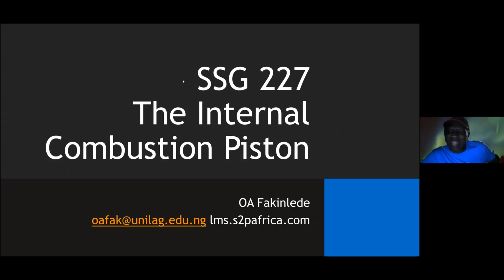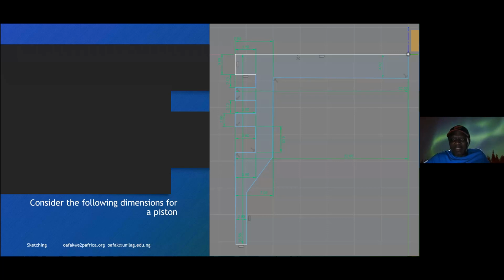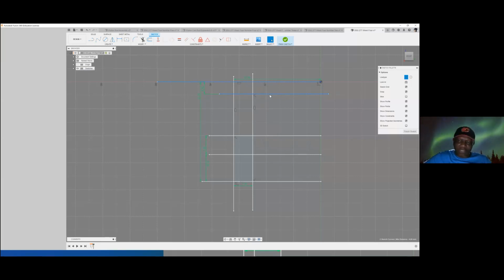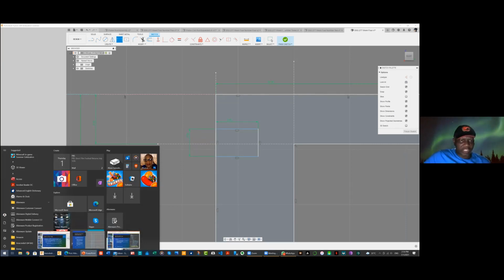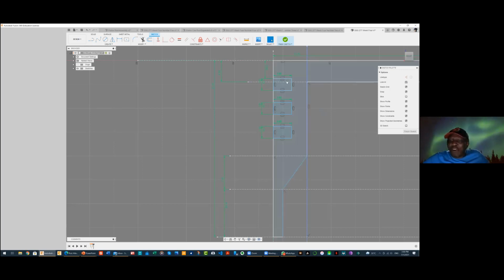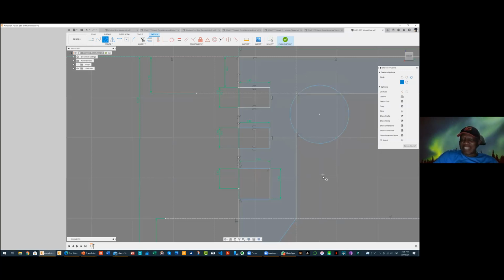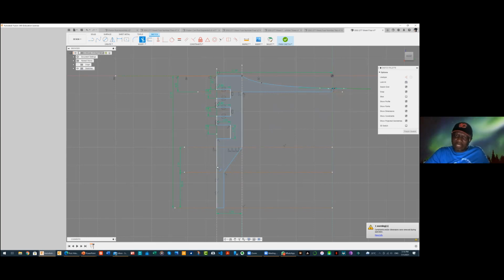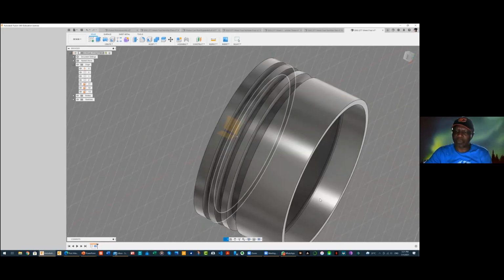Engineering Computer Graphics: The Internal Combustion Piston(1 of 2)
SSG 227 Week 4a